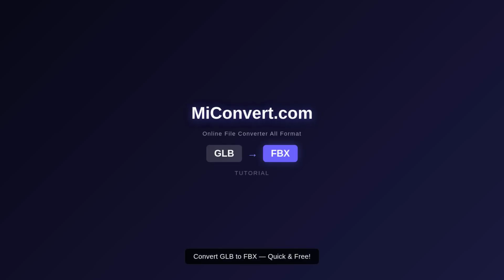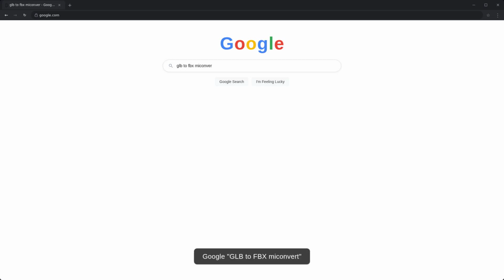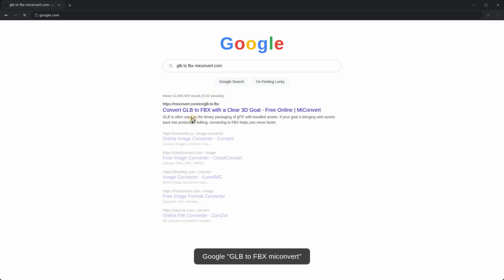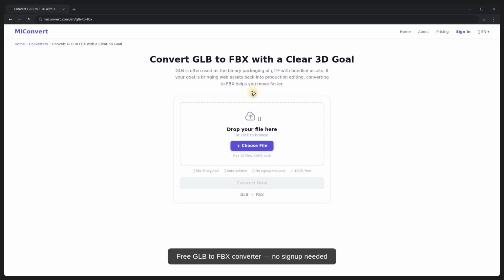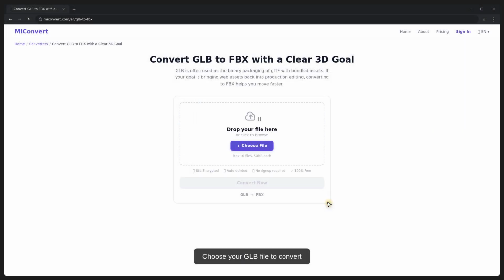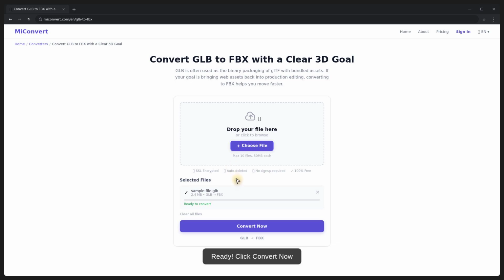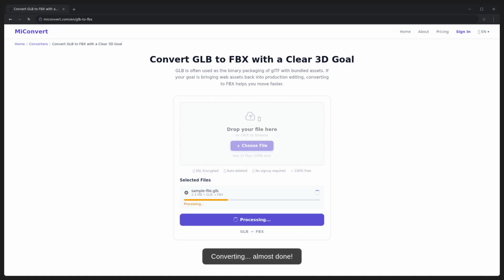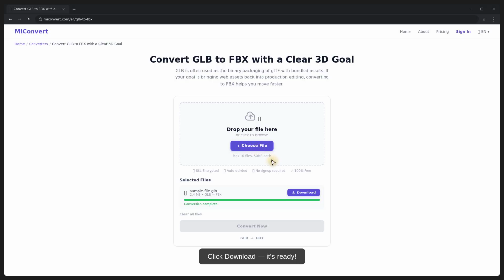How to Convert GLB to FBX Online Free | MiConvert Tutorial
Learn how to convert GLB to FBX format with this comprehensive guide!

This video covers everything about GLB to FBX conversion.